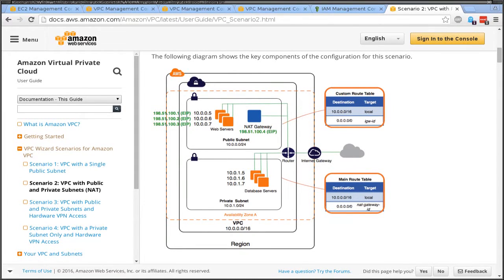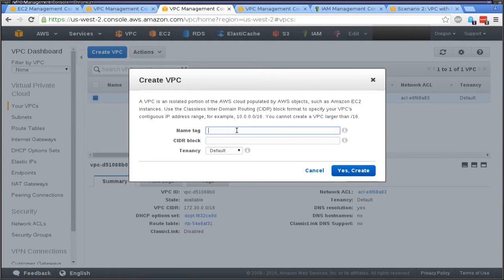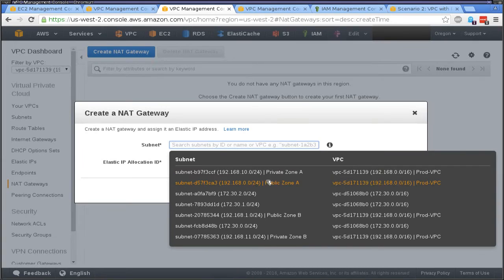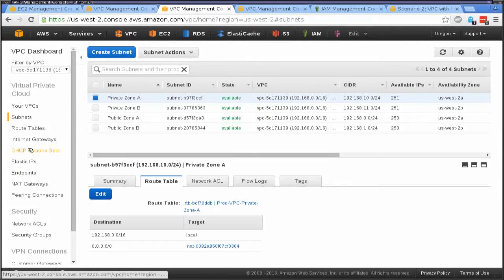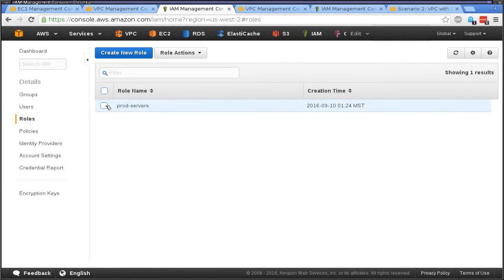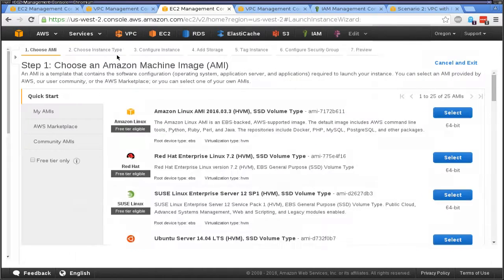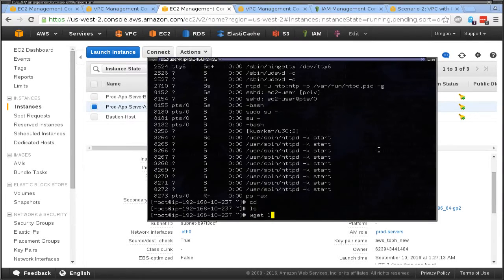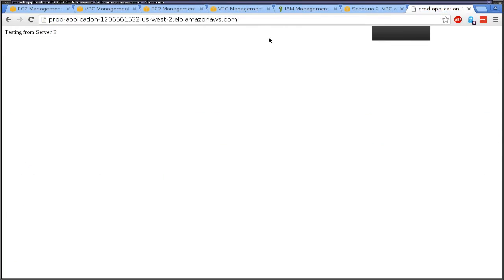Amazon VPC Explained - A walk through of setting one up.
In this video I walk you through the entire process of setting up your own vpc including testing.